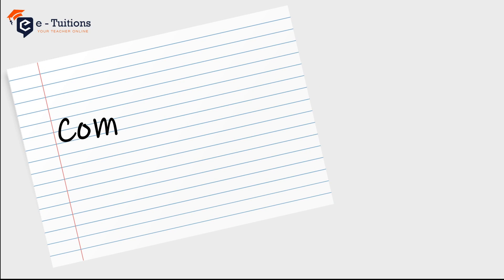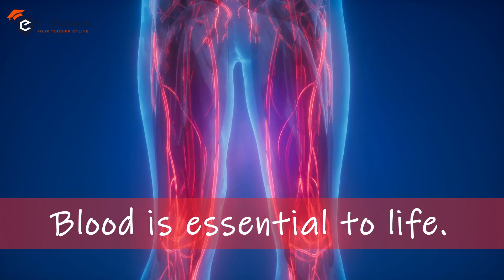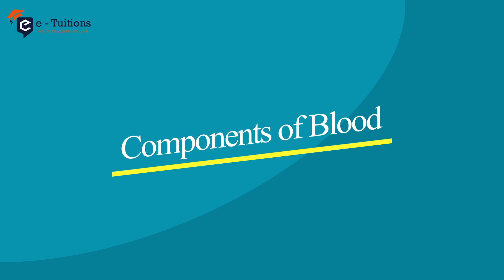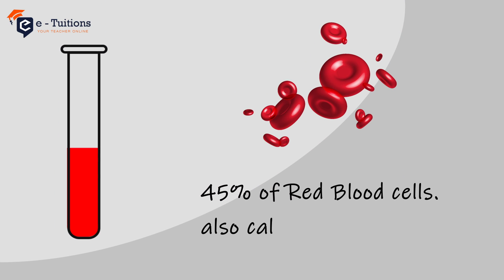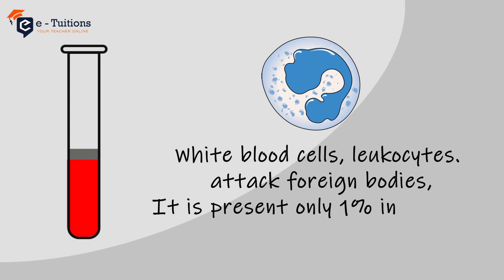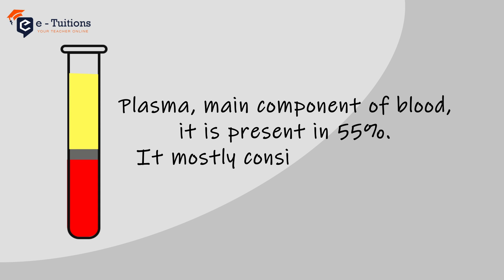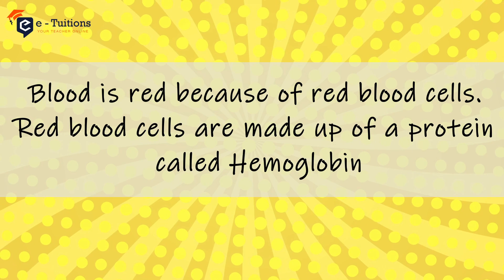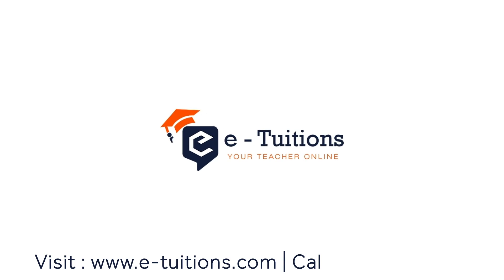Components of blood | Blood cells | Plasma | Red Blood cells | White Blood Cells | e-Tuitions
Blood is an essential fluid of our body. In this video you will learn how Blood functions, what are red blood cells, plasma, platelets and white blood cells. You will also learn the importance of all components of blood.

Take science online class for Grade 1 to 12 at e-Tuitions. Find best teachers for physics, chemistry & biology.

Find best teachers in India for Class 1 to 12, all subjects and boards like CBSE, ICSE, IGCSE, IB & all state boards.
Take online classes for-
School: Class 1 to 12, All subjects
IIT JEE Preparation Classes, NEET Preparation Classes
SSC, IELTS, TOEFL
College: BA, B.Sc, B.Com, BBA etc.
Coding classes
Language classes (English, Hindi, Sanskrit, French, German, Spanish & many more), Spoken English classes
Phonics Classes
Abacus, Vedic Math, Personality Development, Public Speaking